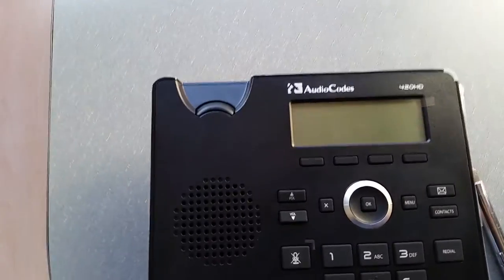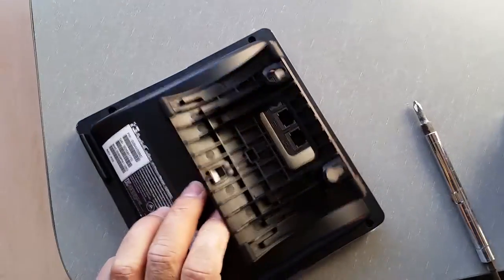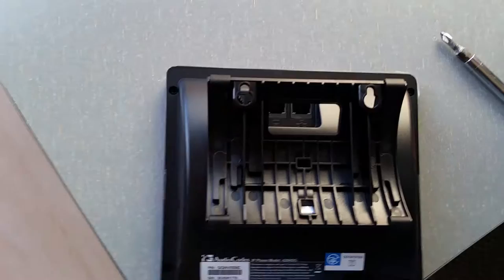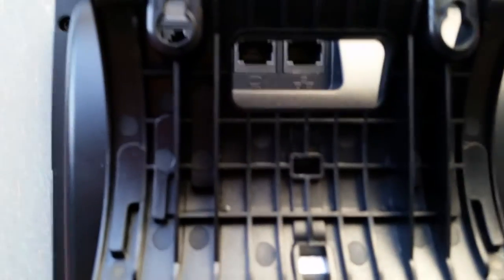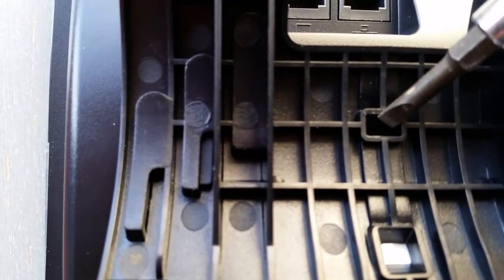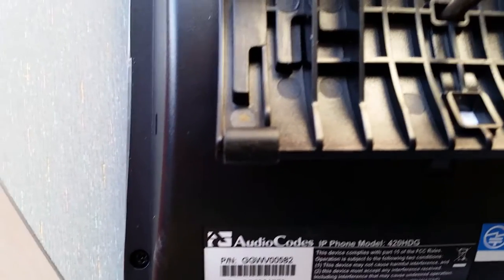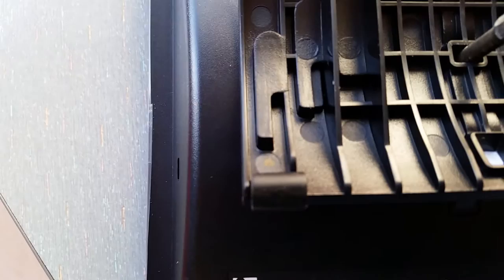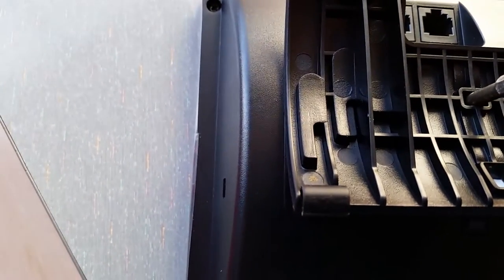Remove bracket from Audiocodes 420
Trying to figure out how to get that Wall or Desk bracket off the back of the audio codes 420 phone?  There's a hidden spot where you need to place a flat blade screw driver.

This 30 second video shows you how.